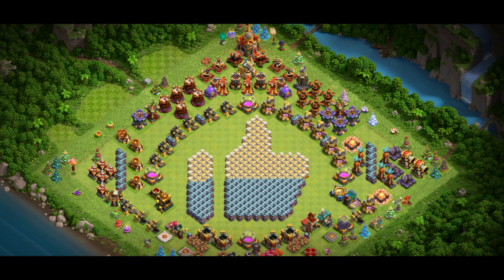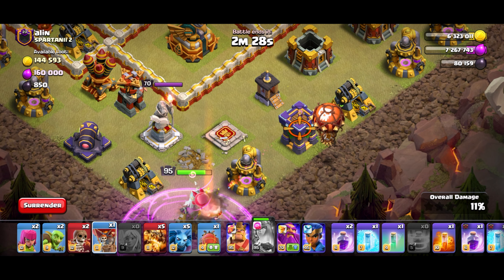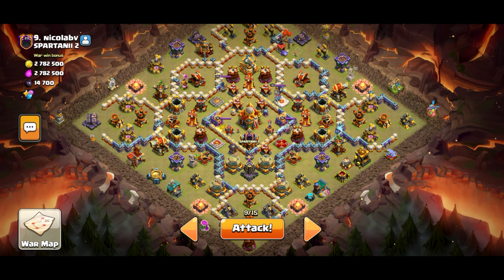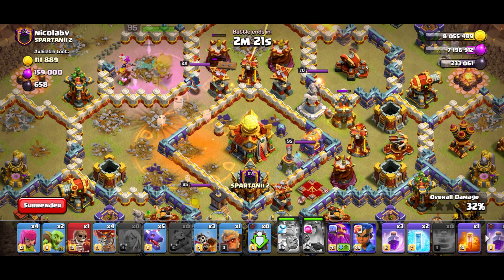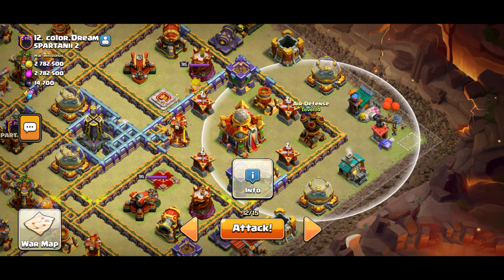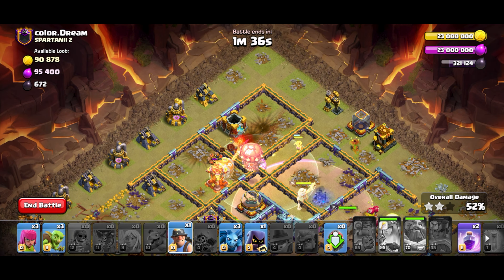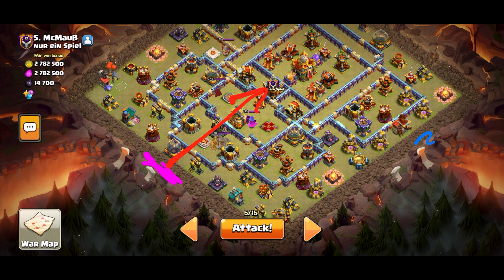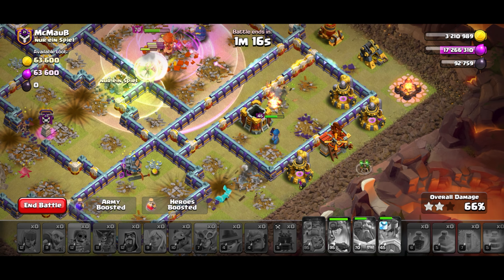Angry Jelly with Recall AQ is perfect for CWL | Clash of Clans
Hey Guys! I'm not a dragon-player so I wanted to give a go with QC... of course lol Anyways, Enjoy!